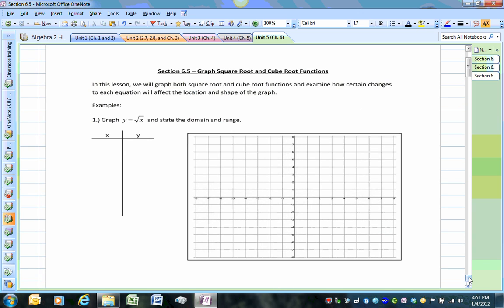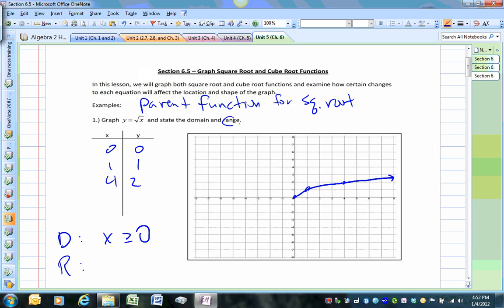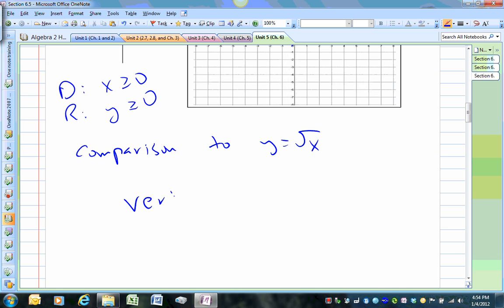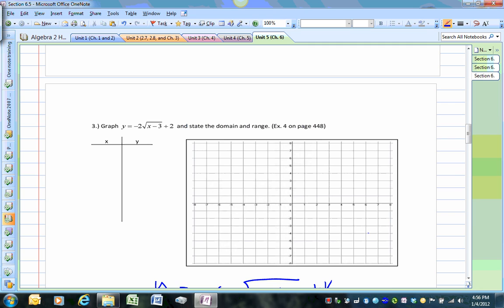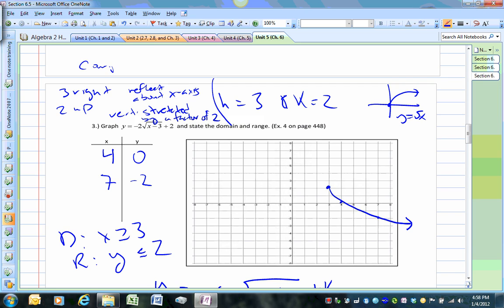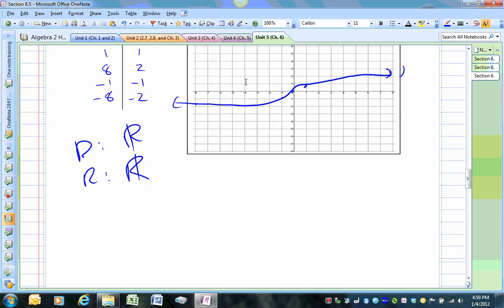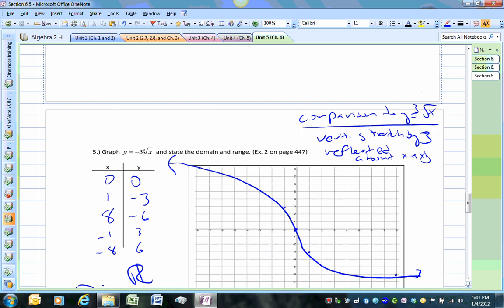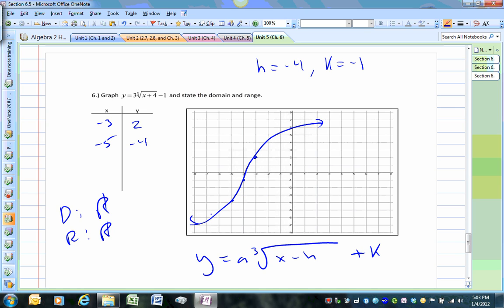Section 6 5